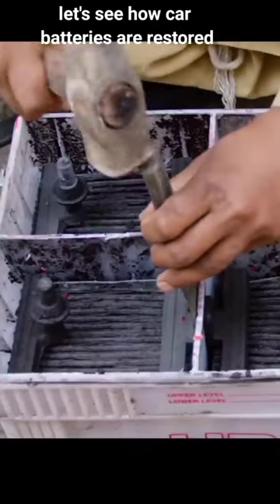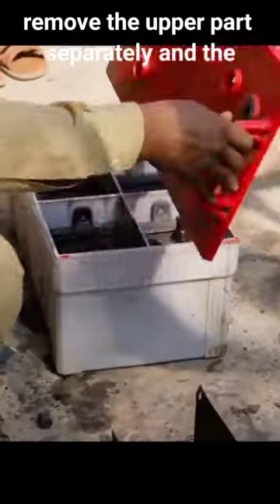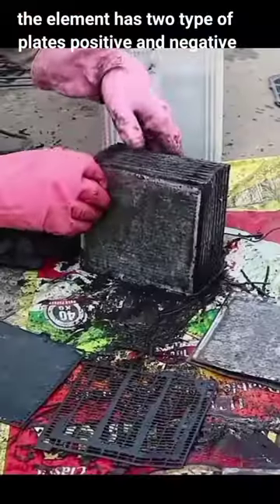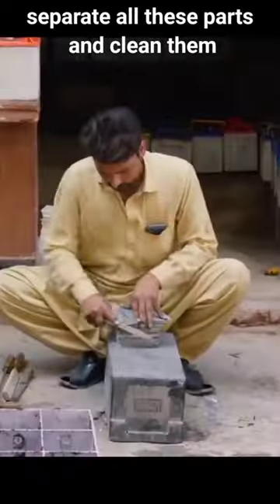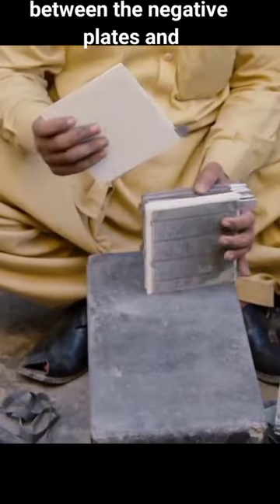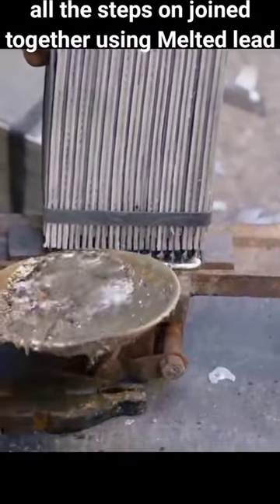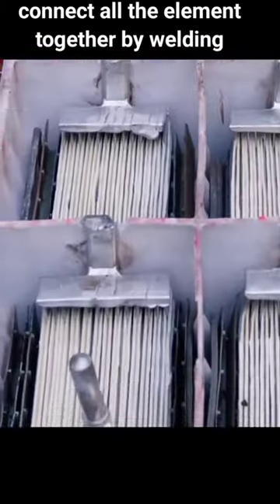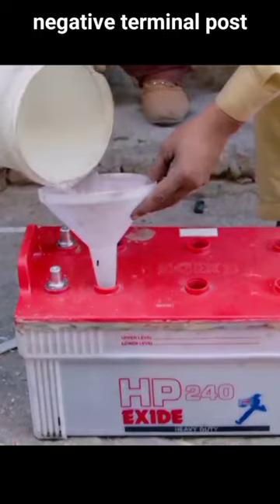How car batteries are restored old latest battery restoration bike,car battery repair